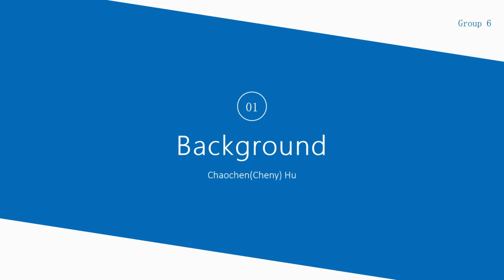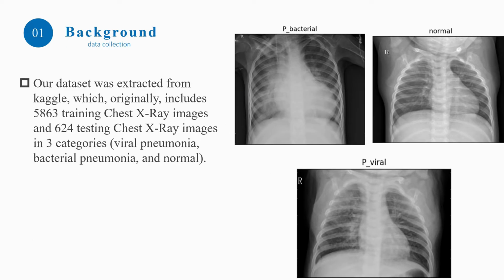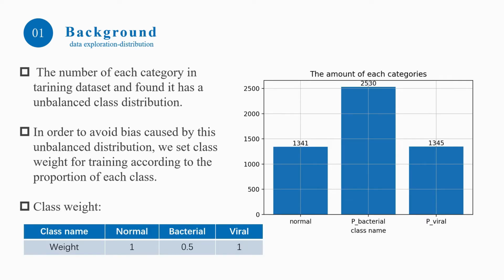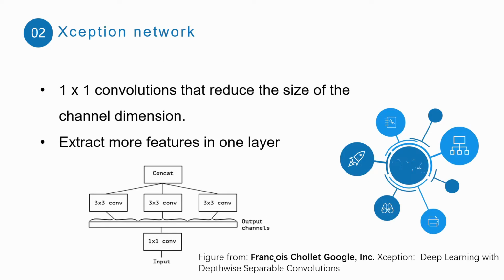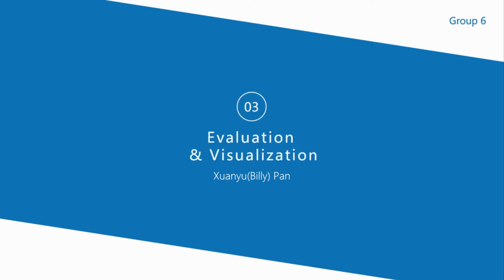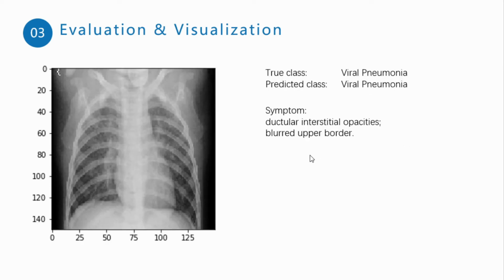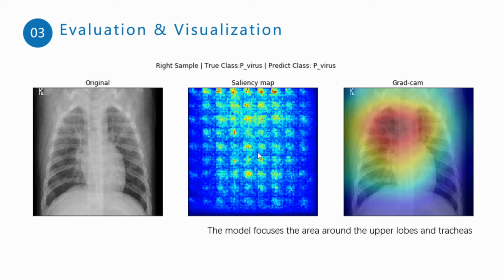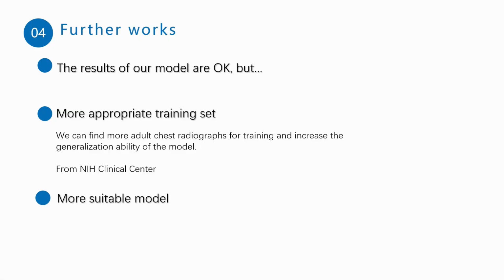G6 final presentation Xception Network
Group project in Summer of 2020. Using Xception Network to identify Covid X-ray image.